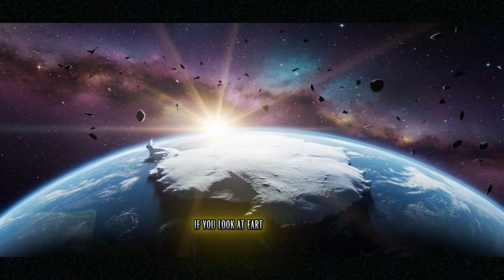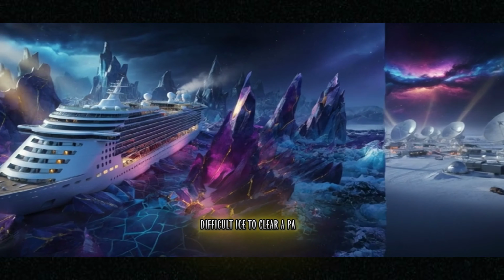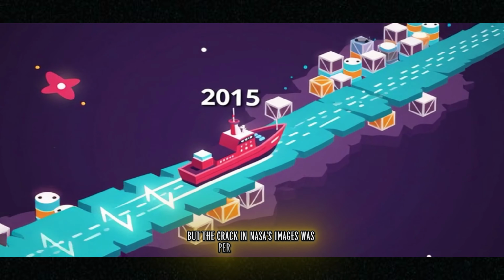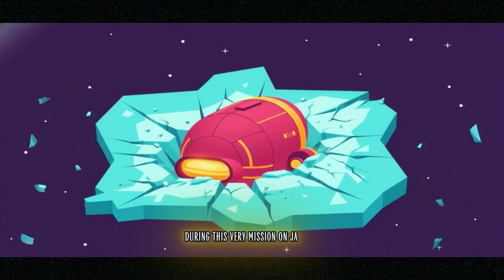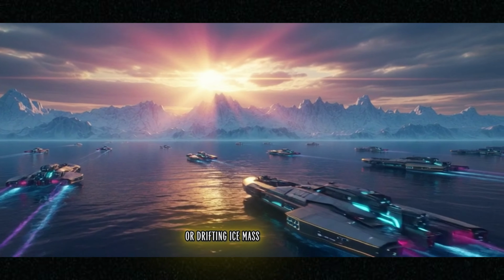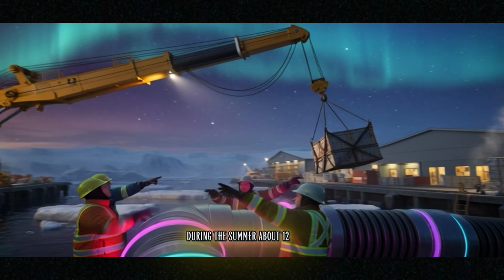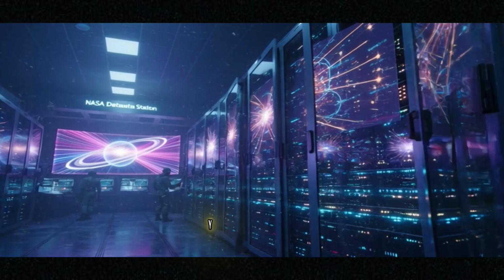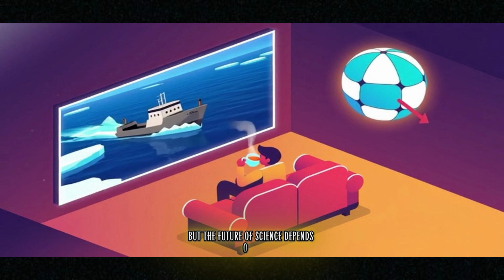This Ship Got Trapped in Antarctic Ice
In January 2026, NASA satellites captured a perfect, ruler-straight fracture slicing through the Antarctic ice. It wasn't an earthquake—it was a 50-year-old mechanical beast on a critical mission. From space, it looked like a scar on the bottom of the world. NASA’s Landsat 8 and 9 satellites revealed a massive "ship channel" cut through the fast ice of McMurdo Sound. But the story on the ground was even more intense.
In this video, we dive into the incredible journey of the USCGC Polar Star, the world’s most powerful non-nuclear icebreaker. Celebrating its 50th year of service on January 17, 2026, this 13,500-ton ship didn't just break ice for science—it launched a dramatic rescue mission to save a trapped luxury cruise ship in the Ross Sea.
IN THIS VIDEO:
• The NASA Anomaly: See the satellite imagery of the artificial crack that appeared in just 48 hours.
• The Beast: Meet the Polar Star—75,000 horsepower designed to ram and crush ice up to 21 feet thick.
• The Rescue: How the icebreaker freed an Australian cruise ship stuck in "pack ice".
• The Lifeline: Why McMurdo Station needs this channel for fuel, food, and the new floating pier.
The Antarctic is unforgiving. Join us as we explore how engineering, satellite data, and sheer horsepower keep the lights on at the edge of the world.
 TIMESTAMPS: 0:00 - The "Straight Line" Seen from Space 01:30 - NASA Landsat Imagery Explained 04:00 - Inside the USCGC Polar Star (75,000 HP Beast) 07:00 - The Cruise Ship Rescue Mission 09:30 - Destination McMurdo: Fuel & The New Pier 12:30 - Why NASA Needs This Icebreaker 14:00 - Conclusion
 RESOURCES & CREDITS: Images and data courtesy of NASA Earth Observatory, U.S. Geological Survey, and U.S. Coast Guard.
• Satellite Imagery: Landsat 8 & 9 (OLI)
• Mission Data: Operation Deep Freeze 2026

Space Flux Race is dedicated to the exploration of outer space and humans' mission to explore the universe. We’ll provide news and updates from everything in space, including the SpaceX and NASA mission to colonize Mars and the Moon. We’ll focus on news and updates from SpaceX, NASA, Starlink, Blue Origin, The James Webb Space Telescope and more. If you’re interested in space exploration, Mars colonization, and everything to do with space travel and the space race... you’ve come to the right channel! We love space and hope to inspire others to learn more!